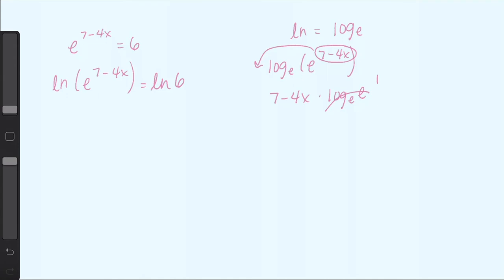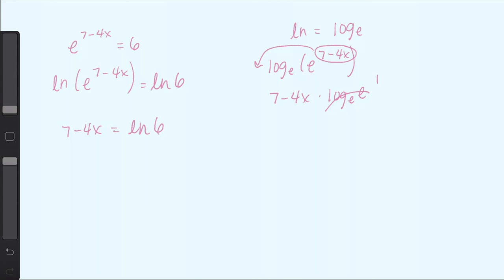Calculus 1 | Solve for x using Natural Logs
e^(7-4x) = 6

Textbook: “Calculus - Concepts and Contexts”, 4th
Edition, by James Stewart.